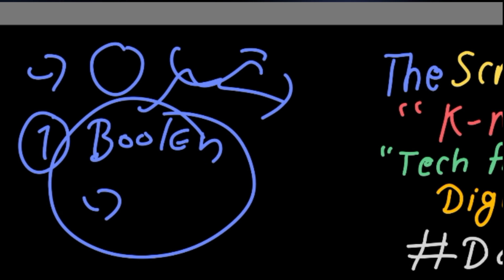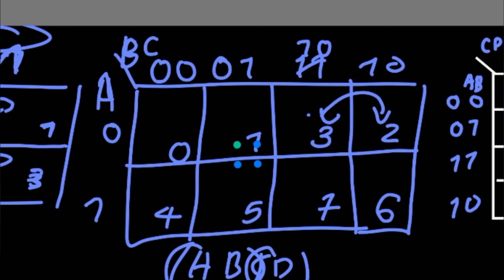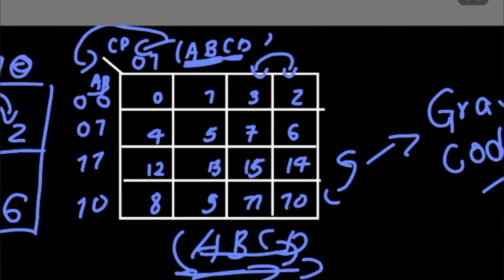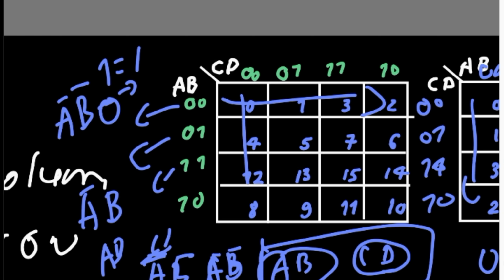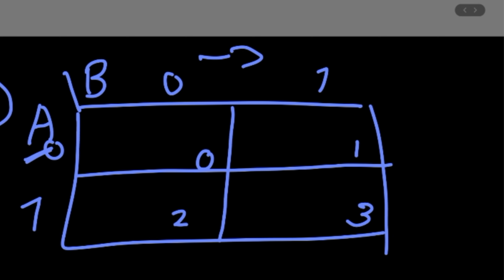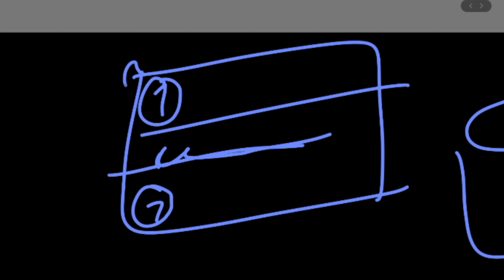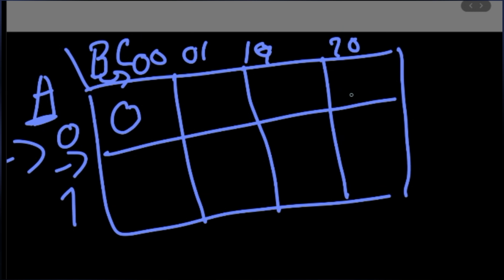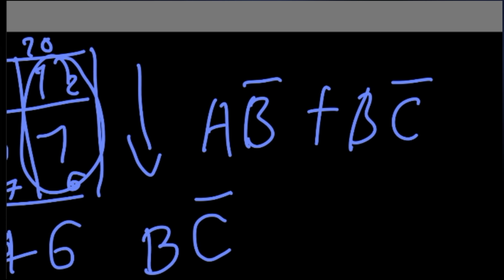K-Maps for Absolute Beginners | Tech From 0: Day 7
Day 7: Unlocking the K-Map Cheat Code! 🗺️ | Digital Logic Level 1